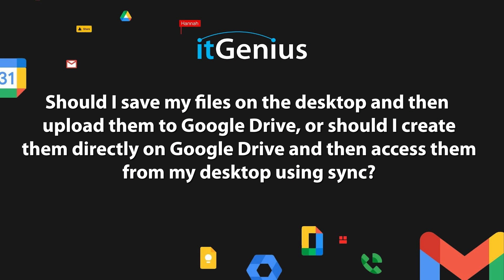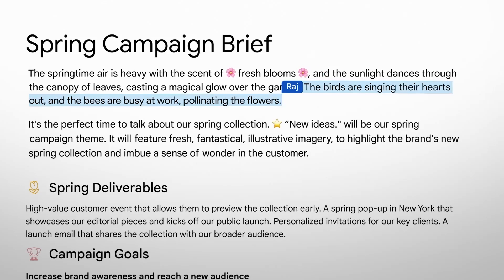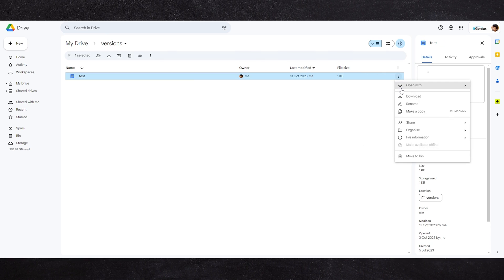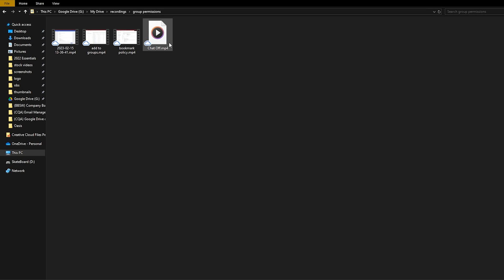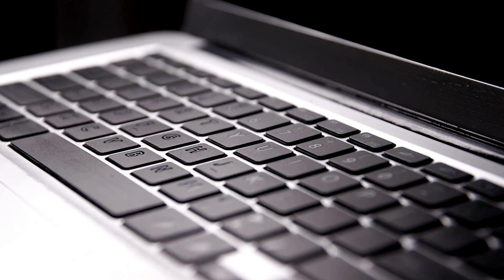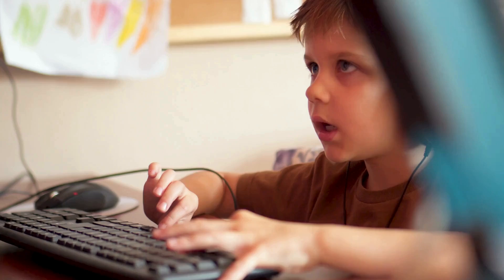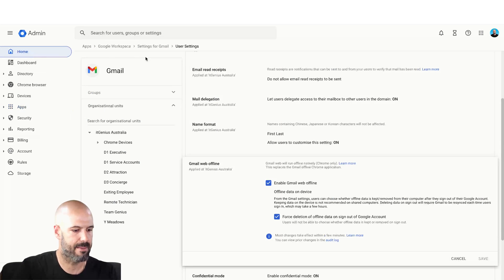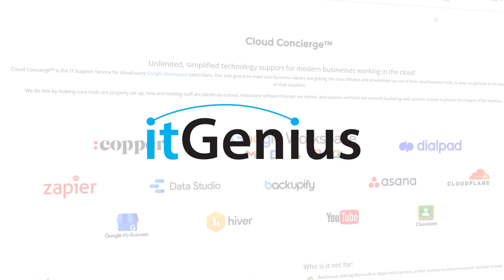Google Drive Desktop Sync App vs. Working in the Web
Are you considering whether to directly upload files from your desktop to Google Drive or to save them in Google's format within the drive? Drawing on years of experience with Google, I have some valuable insights to share with you!